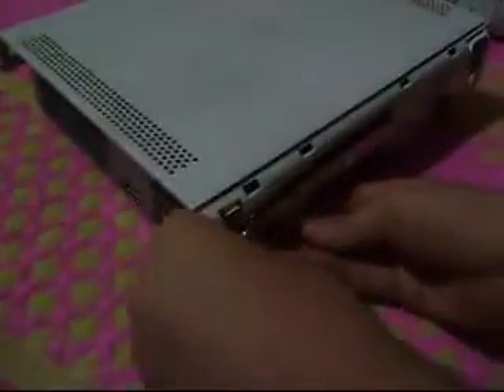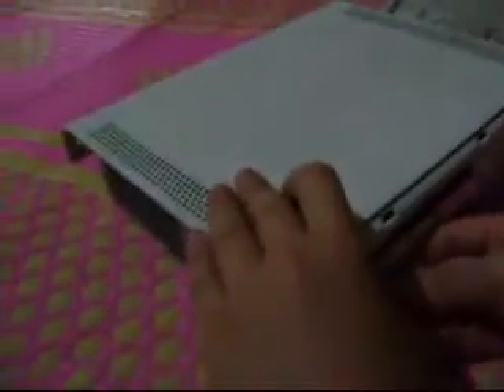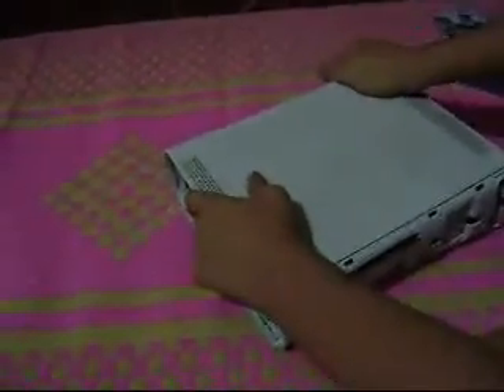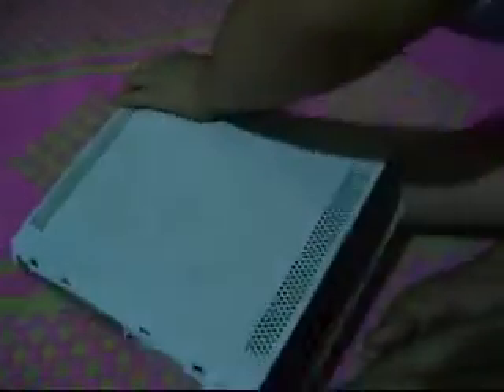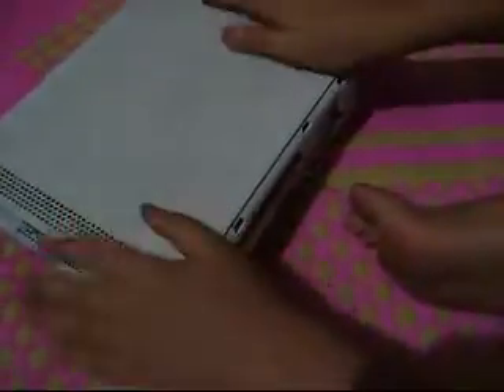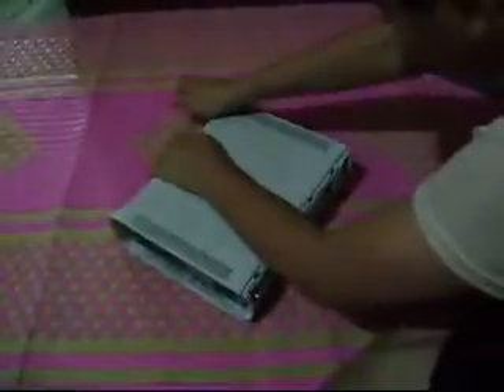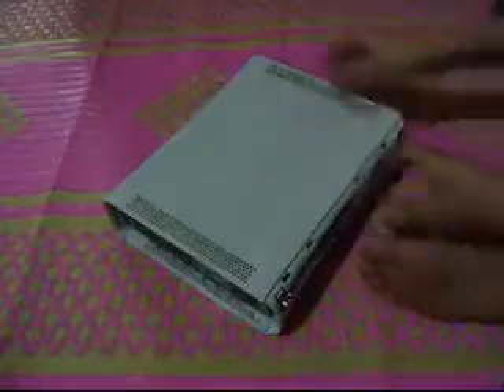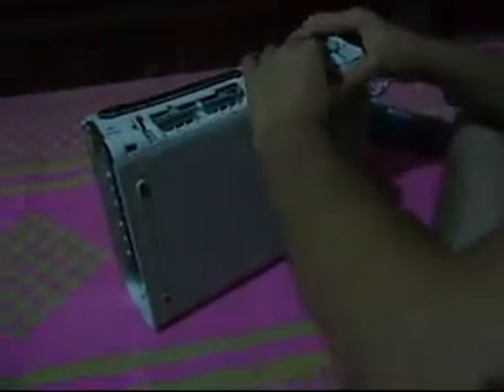how to close xbox 360